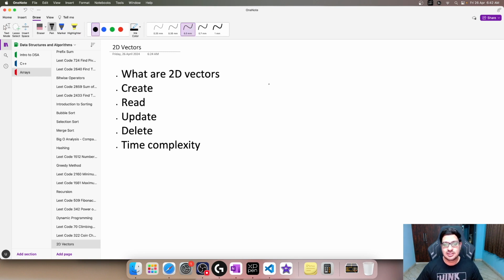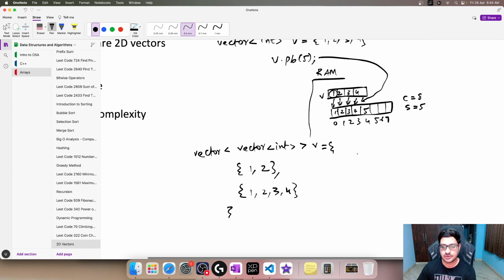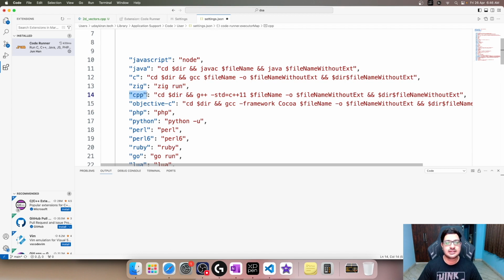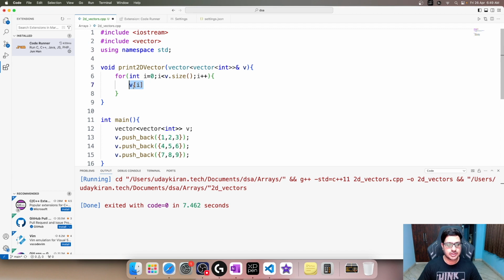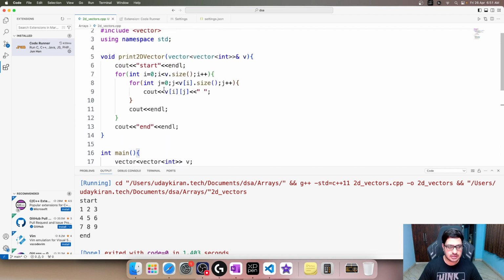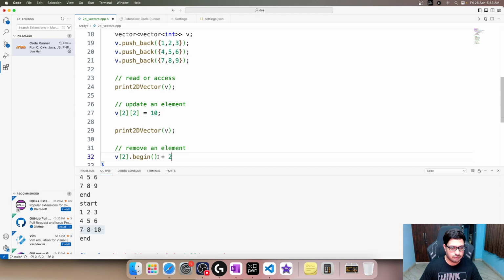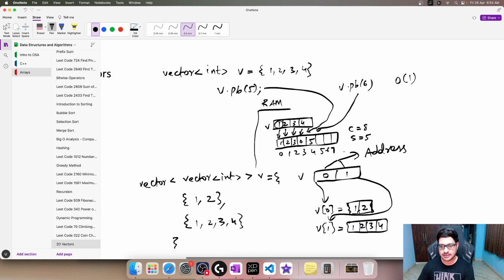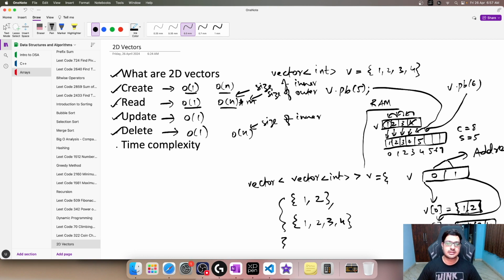2D Vectors in C++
2D Vectors in C++

In this video, we'll learn:
    • what are 2d vectors
 • how to create 2d vectors
 • how to read elements from 2d vectors
 • how to update any element inside a 2d vector
 • how to erase an element from a 2d vector

Video Chapters:
0:00 about the video
0:20 what are 2d vectors
3:40 crud operations on vectors in c plus plus
12:46 time complexity
16:04 summary and thank you